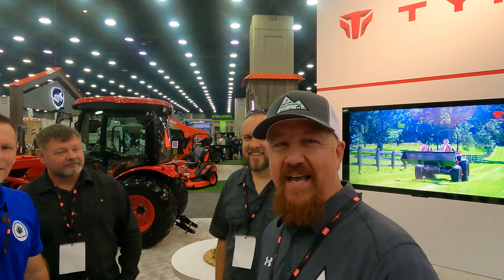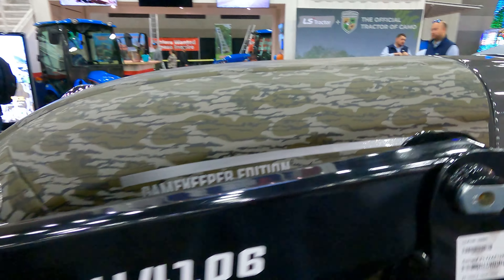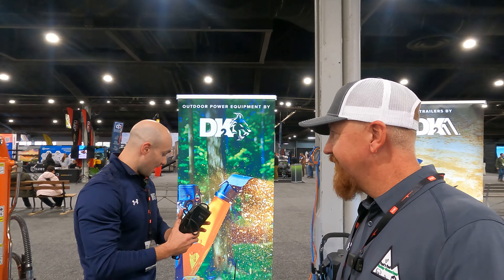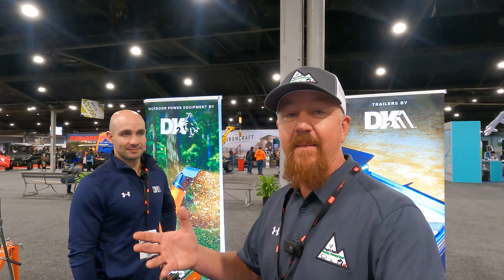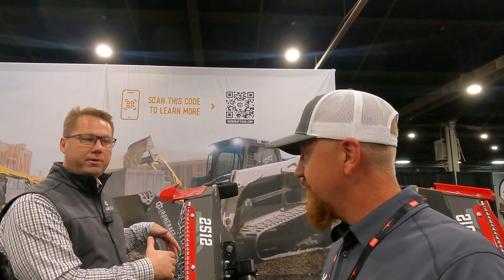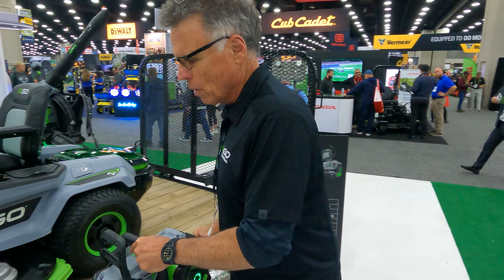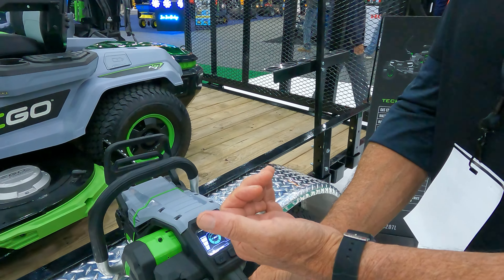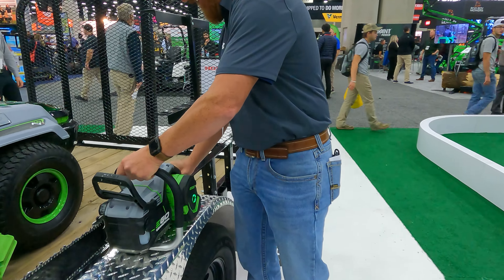Equip Expo Louisville 2023 - Our First Event! - EGo -Ironcraft Attachments -DK2 Power Equipment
In this video we share our first day at Equip Expo 2023.  We had a great time seeing lots of new equipment and meeting lots of new people!